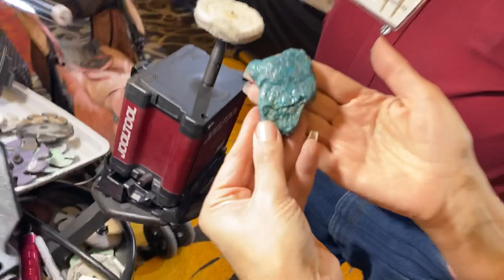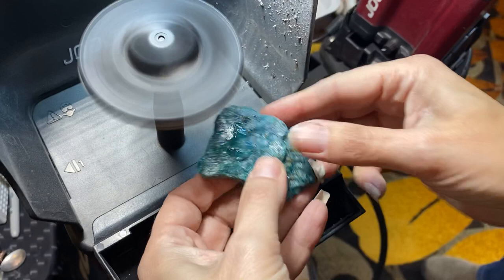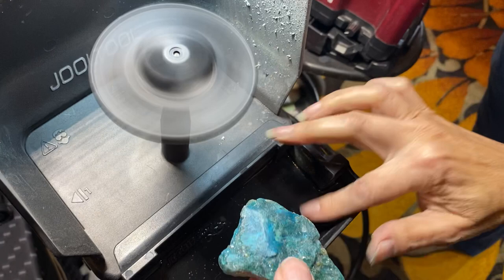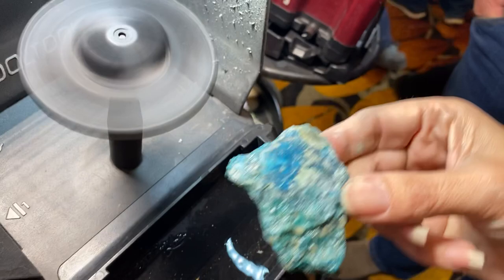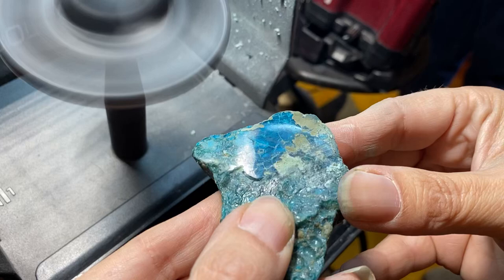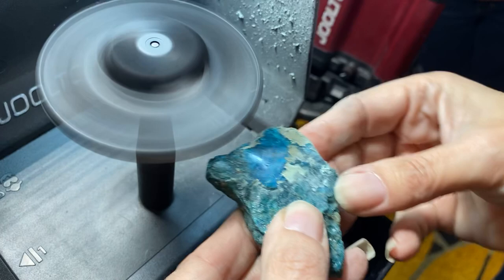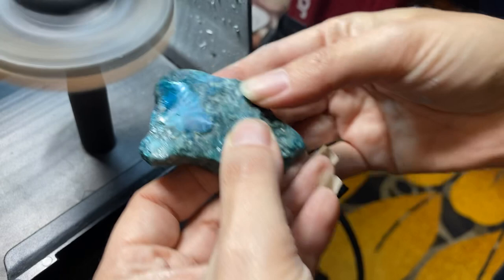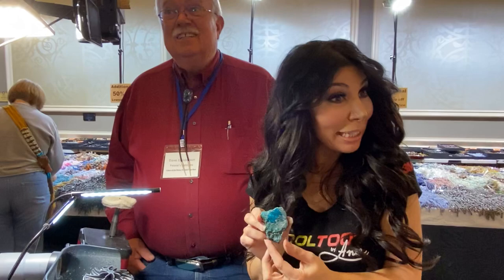Polishing an Essential Stone with the JOOLTOOL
Anie does a quick demo of how to polish an “Essential” stone on the JOOLTOOL. (Live from Tucson Gem Show 2020)